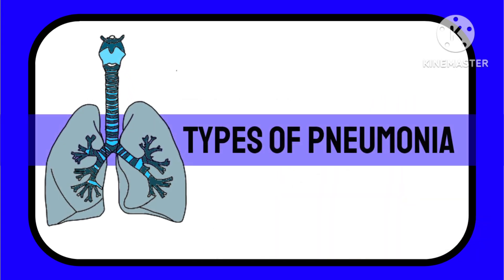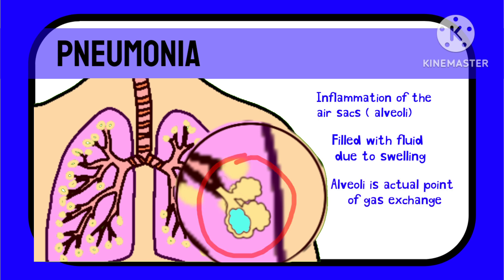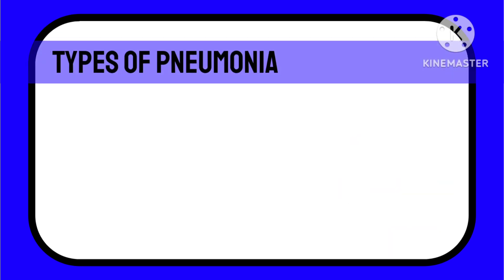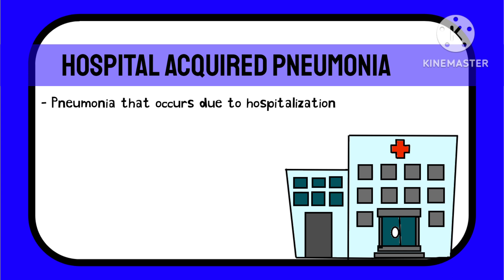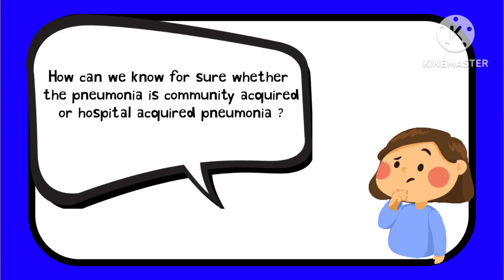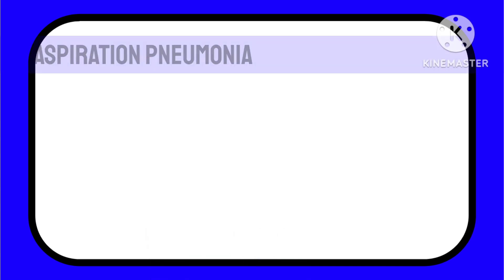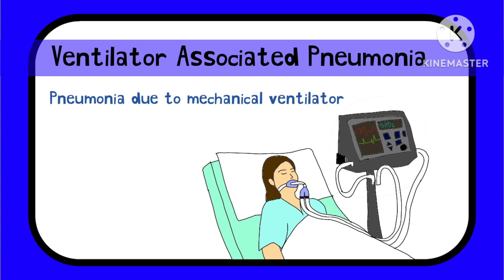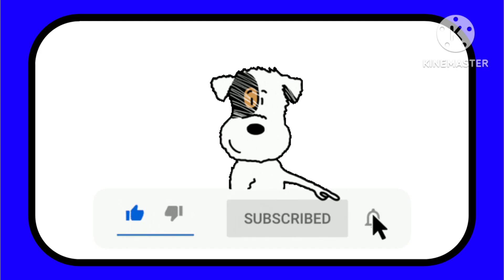Types of Pneumonia // Based on causes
Hi there

Today's topic is on the 4 types of Pneumonia that we commonly see in our clinical scenario. Pneumonia is quite a common entity and a very common complication of almost all of the respiratory infections.

By definition , pneumonia is the inflammation of the lung parenchyma and what it really means is that there is inflammation of the alveoli which causes accumulation of fluid into the alveoli thus preventing gas exchange. The person becomes breathless as the breaths are not being utilized by the body

Coming to the types, there are 4 main types of Pneumonia classified according to their causes. So we have :
1) Community acquired pneumonia
2) Hospital acquired pneumonia
3) Aspiration pneumonia
4) Ventilator associated pneumonia

The community acquired pneumonia occurs due the micro organisms present in the environment of locality fo the patient.

Hospital acquired pneumonia occurs due to the hospital environment ,ie. when the patient gets admitted into the hospital and suddenly develops pneumonia as a result of the hospital environment.

Now to differentiate between the 2, the timing of the occurrence of pneumonia is taken into account wherein , pneumonia setti g in within 72 hrs of hospitalization is considered as community acquired pneumonia while the pneumonia that occurs after 72hrs of hospitalization is considered as hospital acquired pneumonia

Aspiration pneumonia occurs as a result of aspiration of gastric content or food particles into the trachea or lungs causing an inflammatory reaction.

Ventilator associated pneumonia occurs due to the patient being put on mechanical ventilator , a device that assist a patient to breath when they fail to do so effectively. Any patient intubated with endotracheal tube or Tracheostomy tube , who develops pneumonia within 48 hrs of intubation is considered as ventilator associated pneumonia

So this is all. Thank you so much for all the love and support you have given me so far. Hope to keep moving forward with all your support.